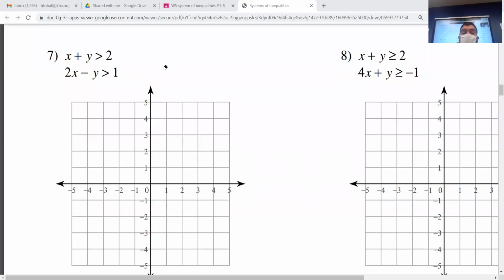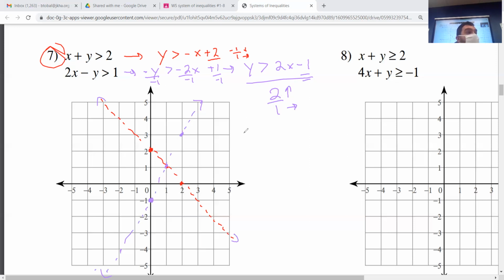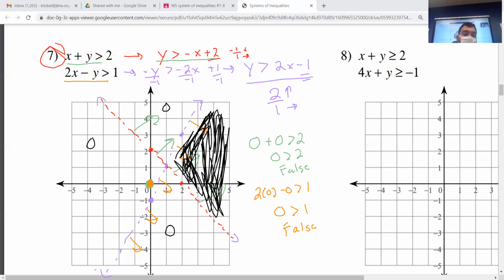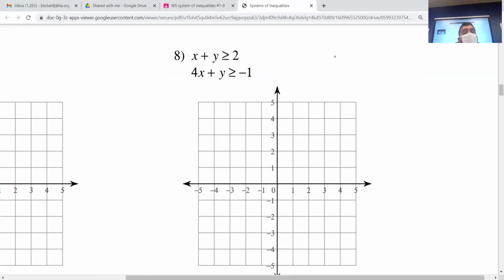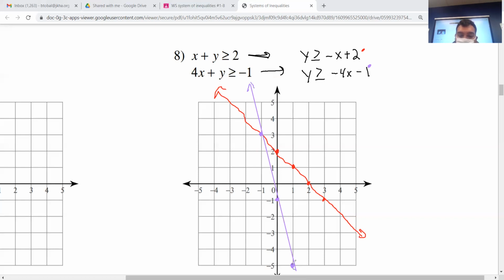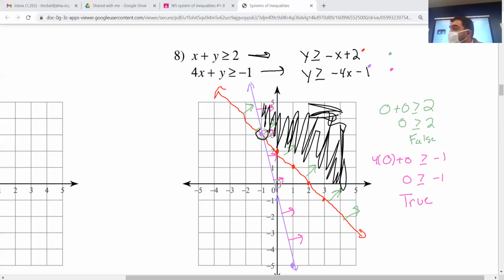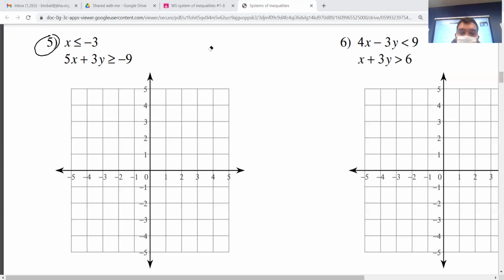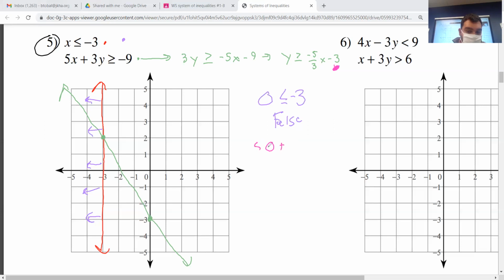6 6 More Graphing Sys of Ine